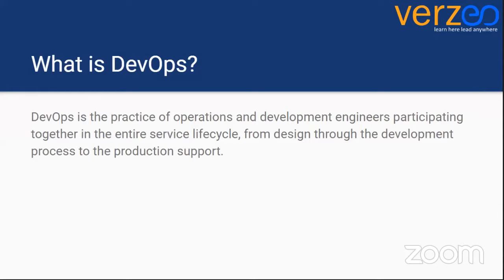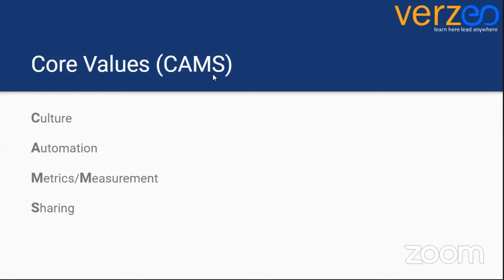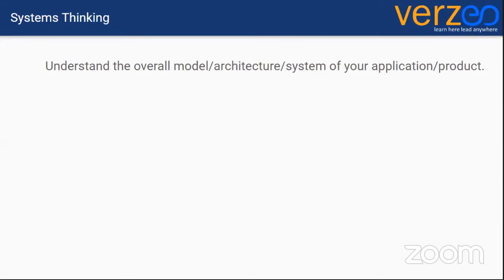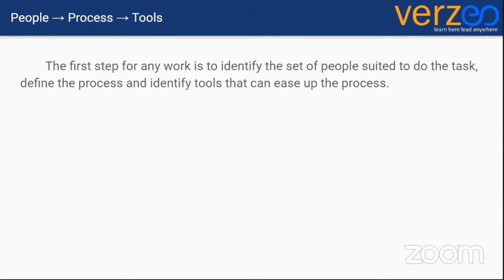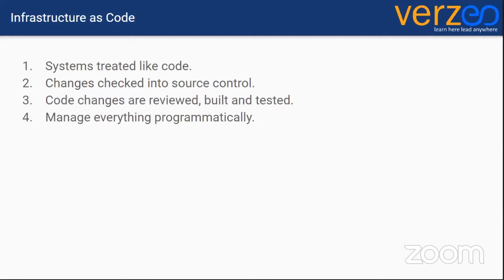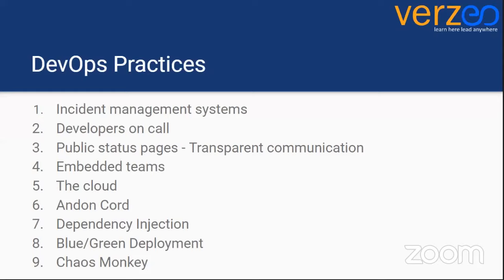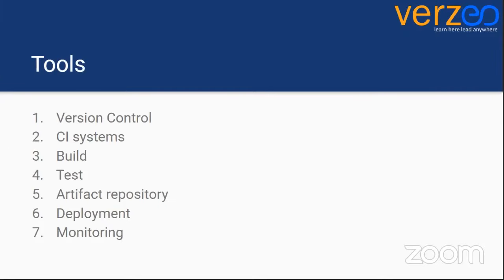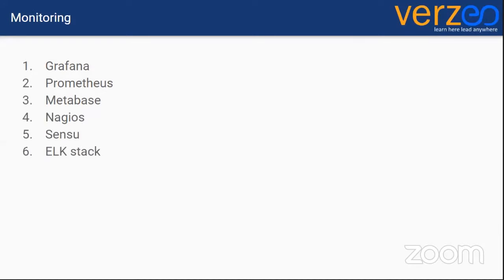DevOps Tutorial for Beginners | DevOps Live Class | Verzeo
So in this video concerning DevOps, you will be learning about the What is DevOps and what are DevOps fundamentals which as the heart of any DevOps procedure within any environment.

Verzeo’s DevOps Certification course provides you with a comprehensive look into the concepts related to DevOps. You will be learning about the need and tools required to run DevOps and learn about various SaaS deployment tools and environments like Jenkins, Kubernetes, Ansible, and Metabase. You will also learn about Data containerization using specialized deployment suites like Docker.

Feel free to let us know your thoughts about our content. We would love to hear your feedback which you put up in the comments section. Kindly also suggest any improvements and changes we can make to our videos, we would greatly appreciate it.